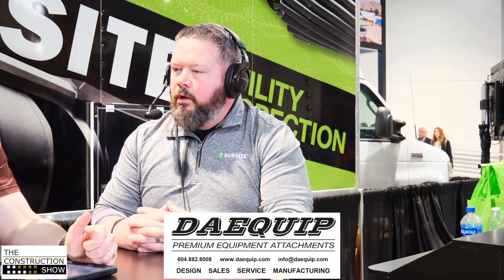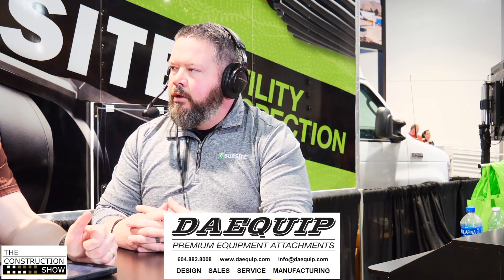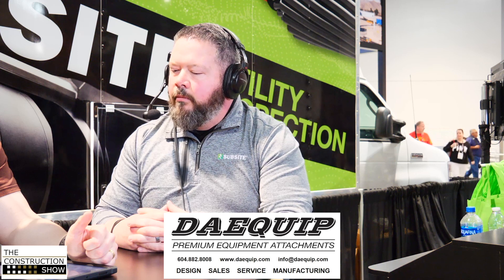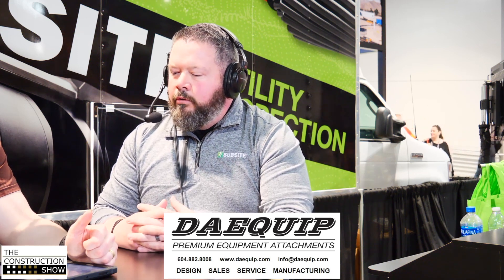Mapping Technology in Action with Subsite and Ditch Witch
Heavy Industry World Tour Partners

Cory discusses a recent case study with utilisource, a utility locating company that has leveraged advanced mapping technology to streamline their processes. The discussion covers the benefits of moving information to the cloud, the impact on safety, and how digital mapping not only accelerates payment cycles for contractors but also enhances accuracy in project bids. Discover how the construction industry is embracing technology to meet guidelines and regulations, and how it's fundamentally changing the way projects are planned and executed.

In this engaging episode, Cory and Jerrod explore the journey of adoption and implementation of these technologies, shedding light on how utilisource, in collaboration with Subsite and Ditch Witch, has successfully integrated mapping processes into their workflow. Gain insights into the intersection of technology, regulations, and industry best practices, and learn how these advancements are not only driving efficiency but also shaping the future of construction practices. If you're curious about the evolving landscape of construction technology and its impact on safety, efficiency, and profitability, this episode of "The Construction Show" is a must-watch.

Connect with Subsite
🔸Guest Speaker: Cory Maker - Product Marketing Manager